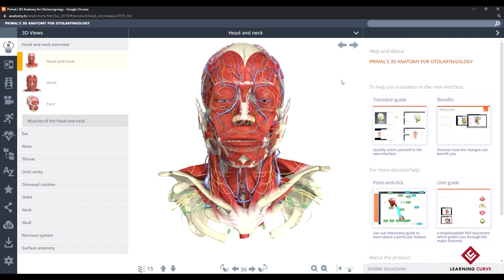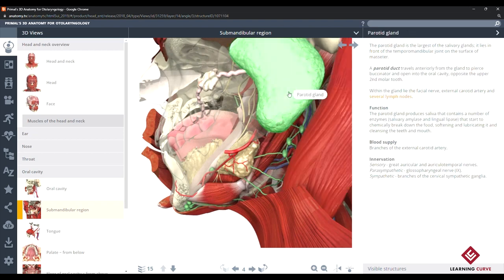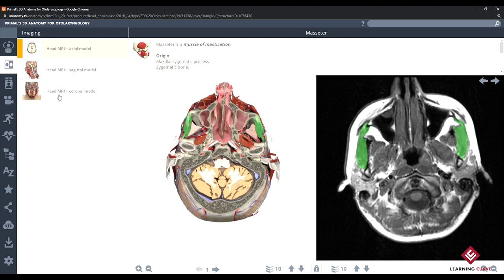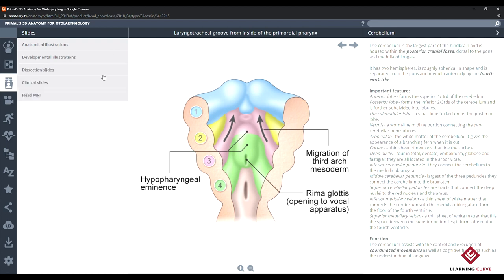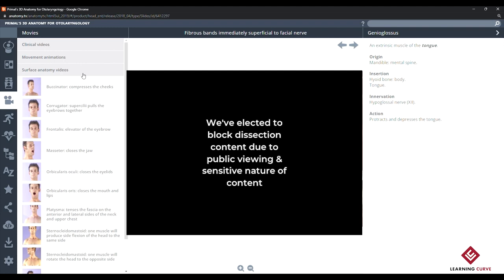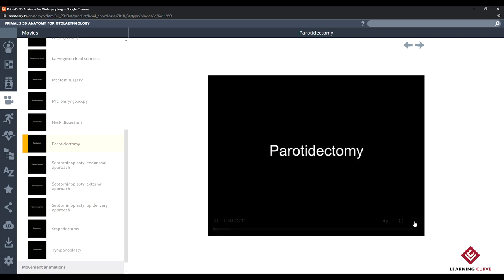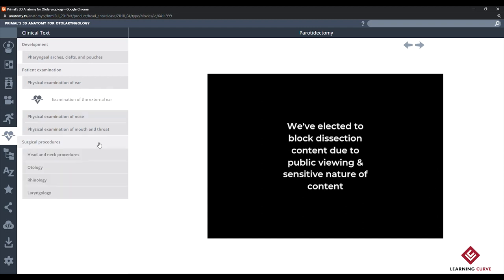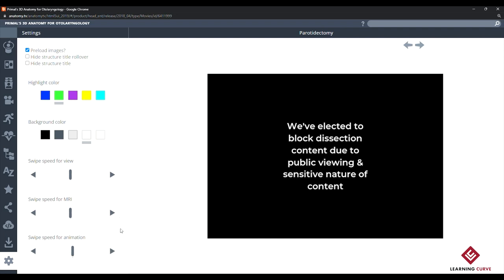Otolaryngology Clinical Specialty tutorial: Primal Pictures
A brief tutorial to walk you through how to use the Otolaryngology Clinical Specialty on Primal Pictures.

This wonderful clinical specialty title provides comprehensive 3D anatomy, MRI imaging, patient examination information, surgical procedures, and more relevant to otolaryngology.